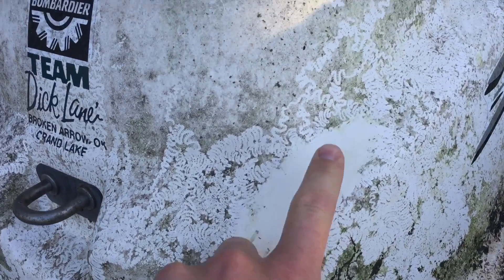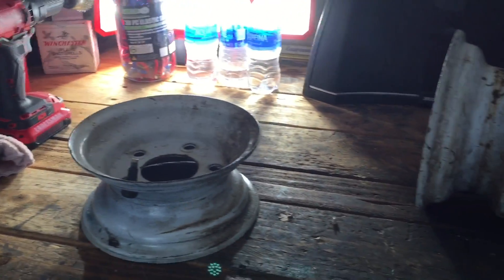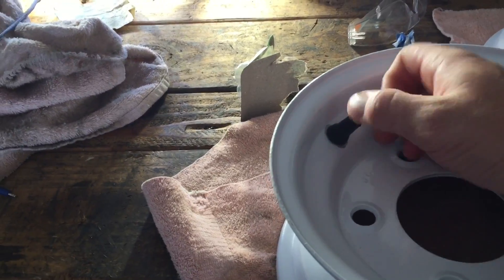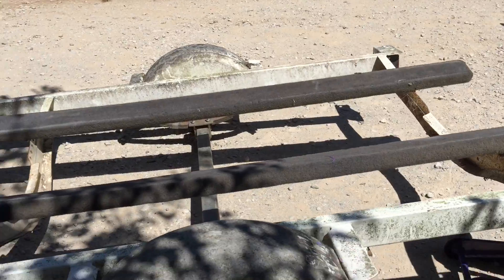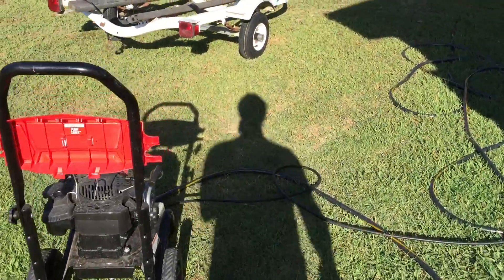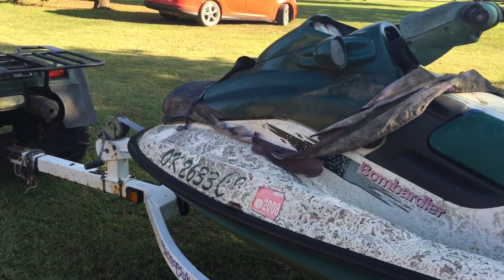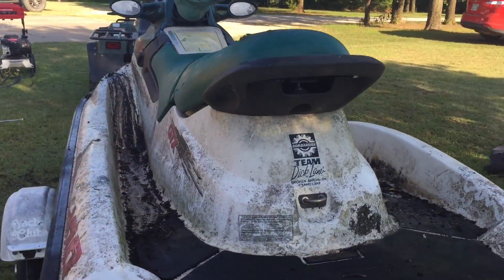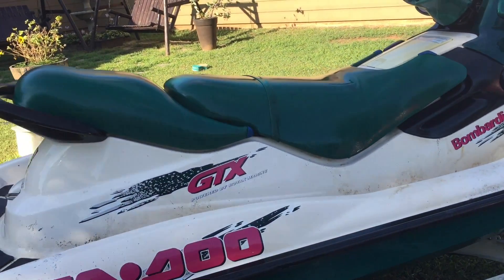CHEAPEST FB MARKETPLACE SEADOO REBUILD PART 1